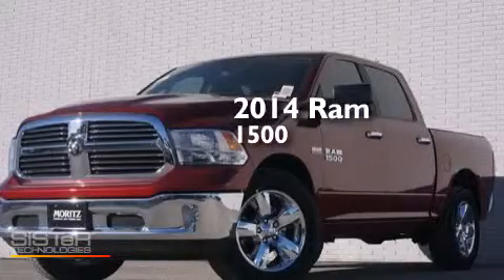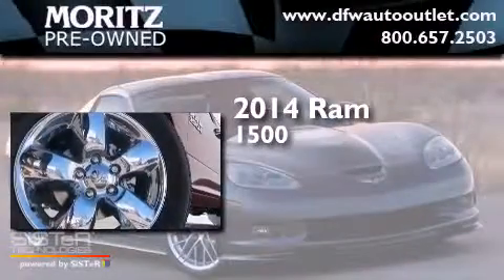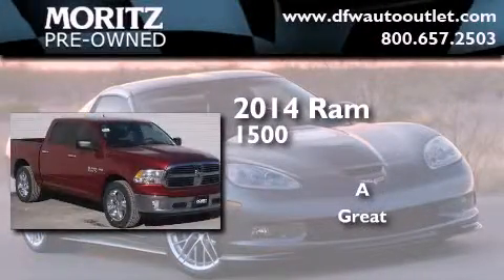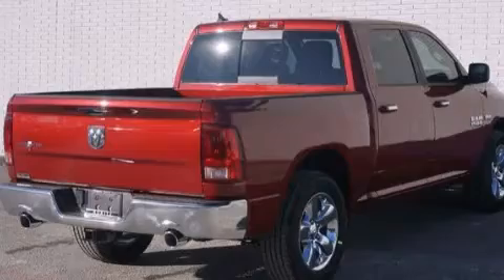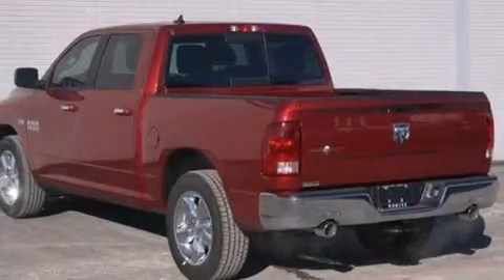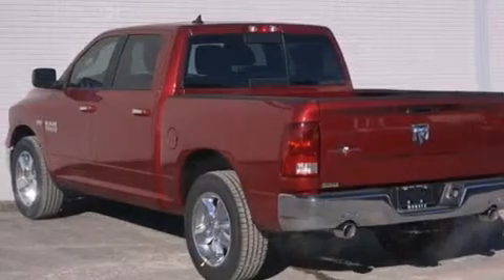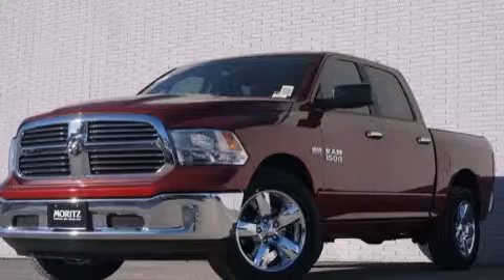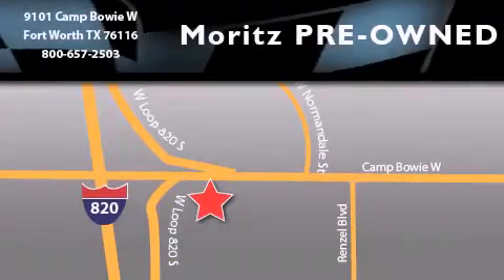2014 Ram 1500 Dallas TX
Year : 2014
 Make : Ram
 Model : 1500
 Engine : Regular Unleaded V-8 5.7 L/345
 Trans . : Automatic
 Exterior : Deep Cherry Red Crystal Pearlcoat

 Interior : Lt Frost Beige/Brown

 2014 Ram 1500 Ft Worth TX